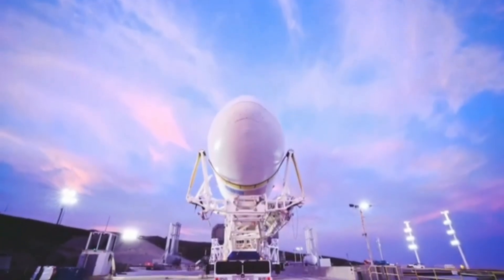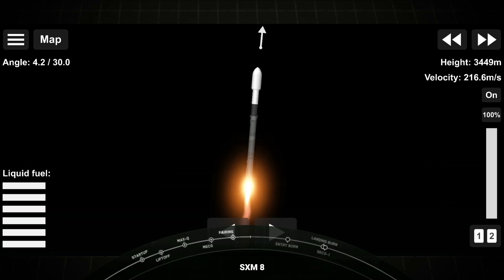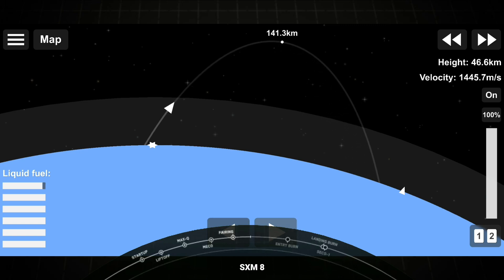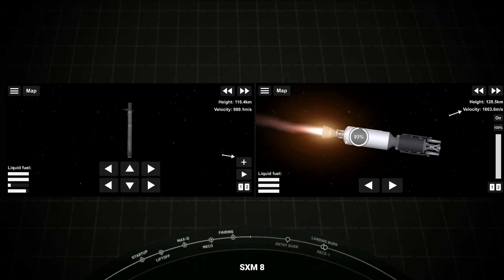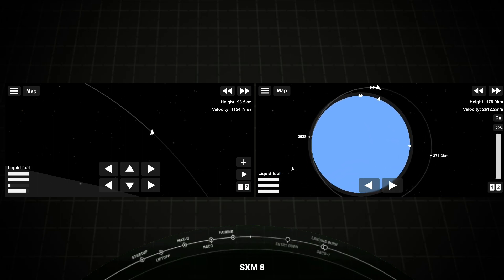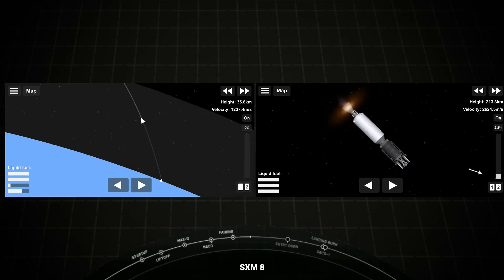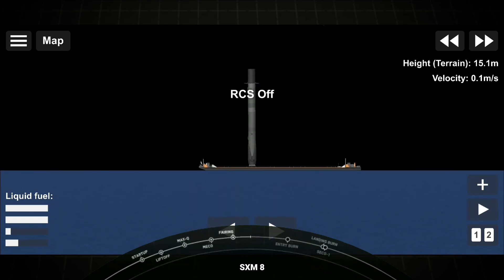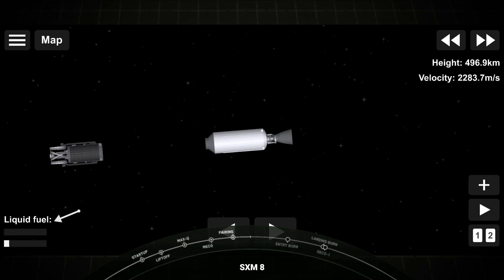SXM - 8 Mission | SFS 1.52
SpaceX’s Falcon 9 rocket is set for liftoff from Cape Canaveral early Sunday, heading due east over the Atlantic Ocean to deliver the SXM 8 radio broadcasting satellite into orbit around 32 minutes later.

The 229-foot-tall (70-meter) rocket is poised for launch from pad 40 at Cape Canaveral Space Force Station in Florida during a one-hour, 59-minute launch window opening at 12:26 a.m. EDT (0426 GMT) Sunday.

Perched atop the rocket is the SXM 8 radio broadcasting satellite, a spacecraft manufactured by Maxar Technologies in Palo Alto, California, and owned by SiriusXM.

After deployment from the upper stage of the Falcon 9 rocket in an elliptical transfer orbit, the SXM 8 spacecraft will use its on-board thrusters to boost itself into a circular geostationary orbit more than 22,000 miles (nearly 36,000 kilometers) over the equator.

If you want to Join in SFS Main Server

SFS Official Reddit

Please also join in my Discord Server

I am giving free bps but DONT DM and BEG for Bps

If you want to download Spaceflighy Simulator 1.5

Sorry for not uploading this days, i am busy in school works